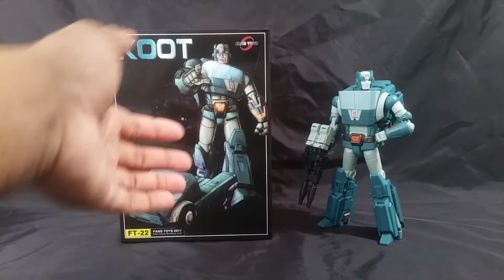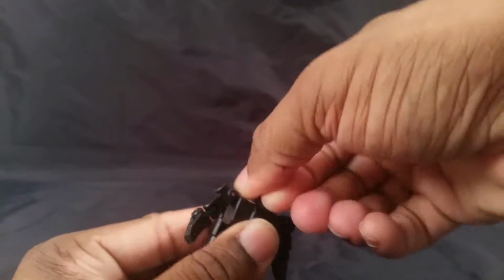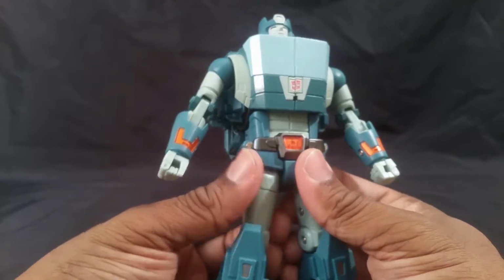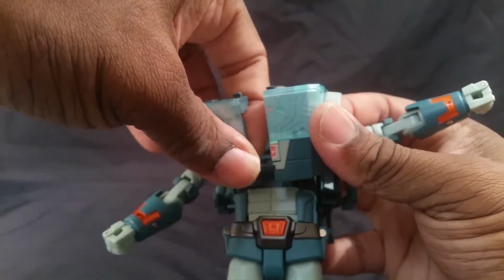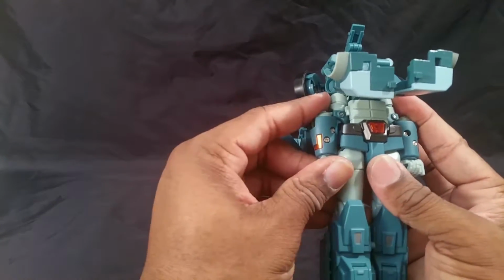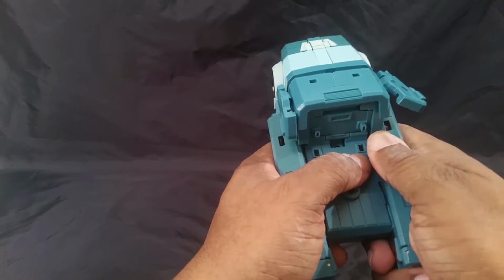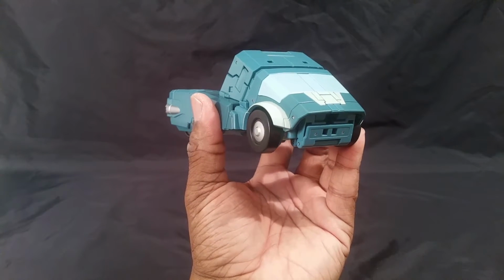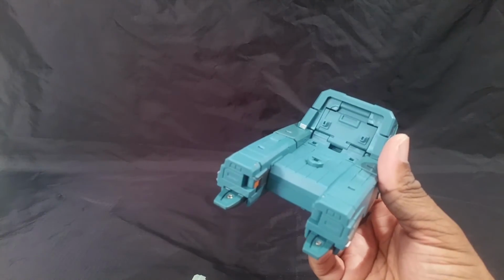FANS TOYS FT-22 KOOT w/DRAW BACK (MP Kup w/Target Master Recoil) CHILL REVIEW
This diecast filled action figure is what Fans Toys thinks The Transformers the Movie star, Autobot Kup would look like if he were a Transformers Masterpiece figure.